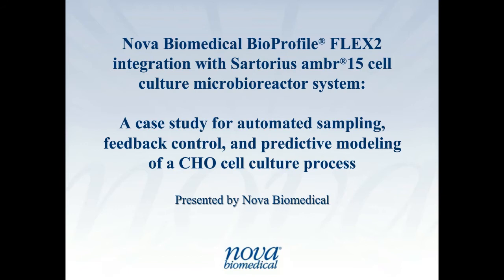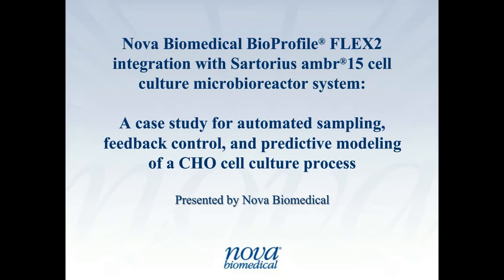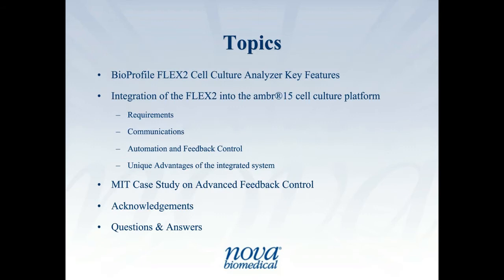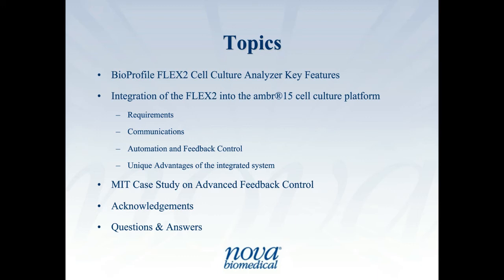Advancements in Automated Analysis of Micro-bioreactor Cell Culture Parameters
Presenters:
Matt McRae
Product Line Manager, Biotechnology Products

Roystein Bulman
European Biotechnology Applications

This webinar will describe automated cell culture sampling and analysis using Nova’s BioProfile® FLEX2 analytical system with the External Sampling Module (ESM) and the ambr® 15 cell culture micro-bioreactor system. Incorporating FLEX2’s analytical capabilities can save time and reduce errors by dramatically improving laboratory workflows around ambr systems. The ambr® 15 cell culture interface delivers at-line chemistry, gas, cell density/viability, and osmolality monitoring, providing scientists with comprehensive analysis of critical cell culture parameters to enhance clone selection, media development, and culture parameter data, to confidently optimize process productivity and product quality.